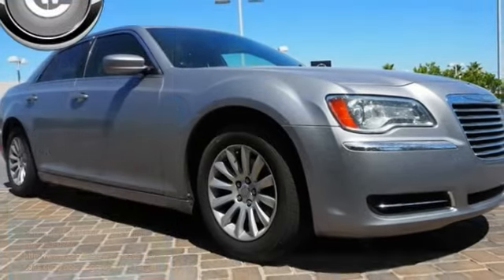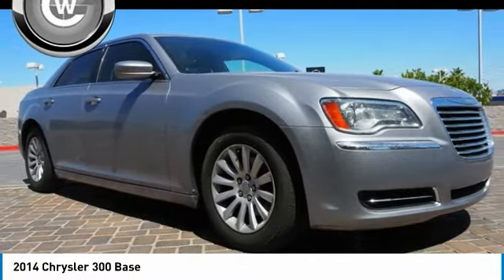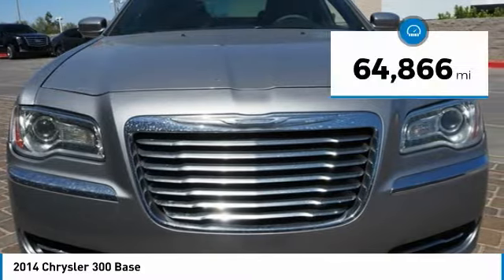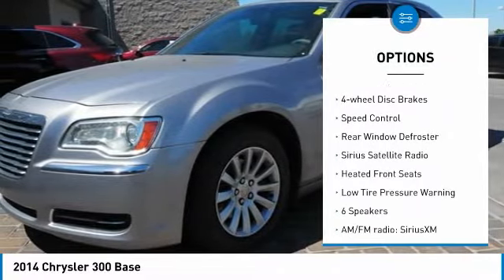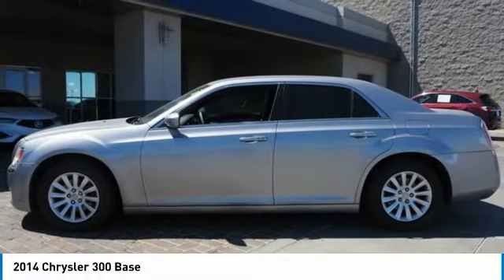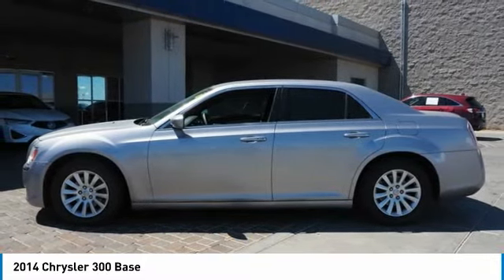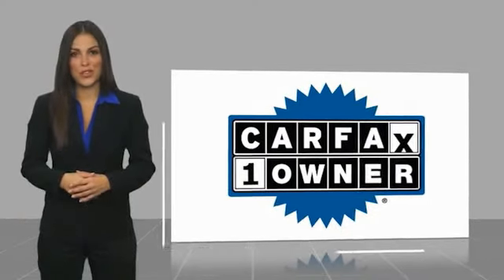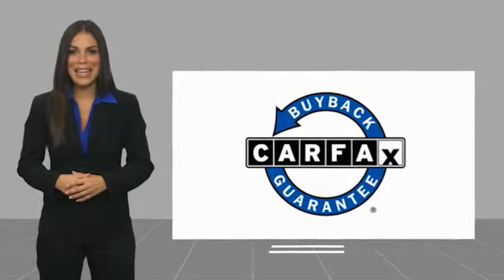2014 Chrysler 300 Base FOR SALE in Las Vegas, NV ML740A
Stop in today for a test drive of this U 2014 Chrysler 300

6950 West Sahara Ave.

Want us to come to you? No problem! In case we missed a picture or a detail you would like to see of this 2014 300, we are happy to send you A PERSONAL VIDEO walking around the vehicle focusing on the closest details that are important to you. We can send it directly to you via text or email. We look forward to hearing from you!  Odometer is 17457 miles below market average! CARFAX One-Owner.  Recent Arrival! 2014 Chrysler 300 Base 19/31 City/Highway MPG  Awards:     2014 KBB.com 10 Most Comfortable Cars Under  30,000  Vehicle price and availability are subject to change without notice.